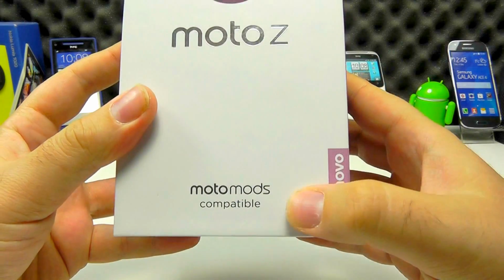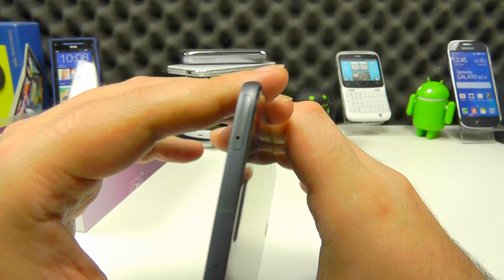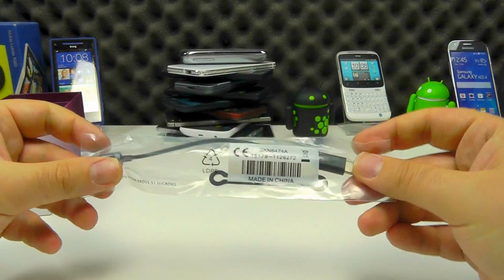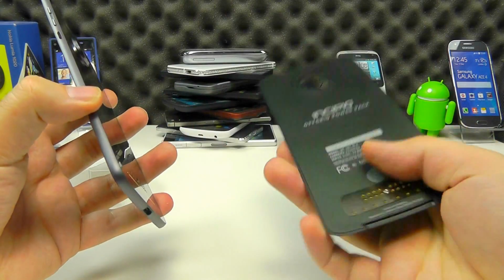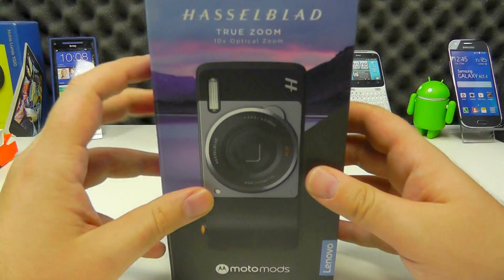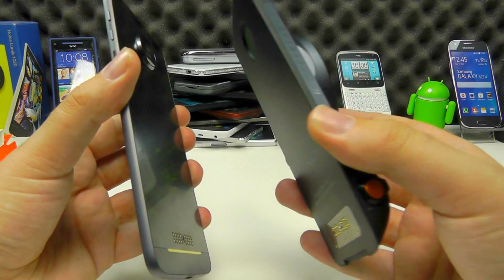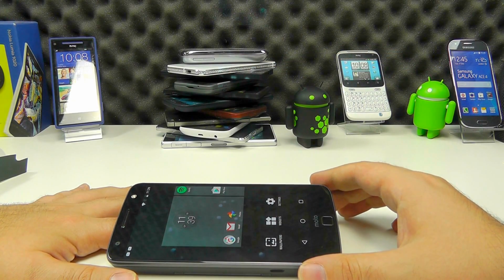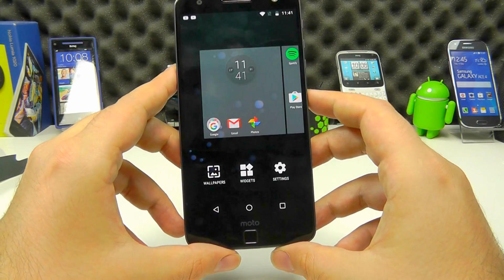Moto Z Unboxing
The super slim Moto Z gets unboxed showing off this incredible smartphone with optional modular accessories.